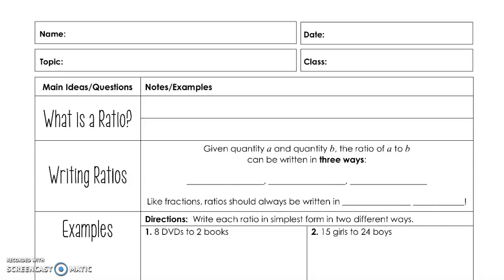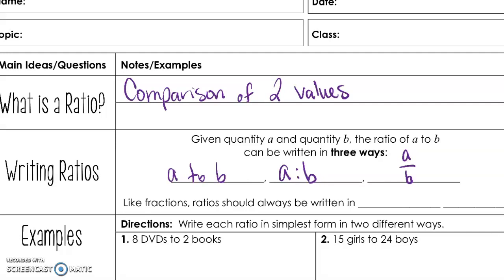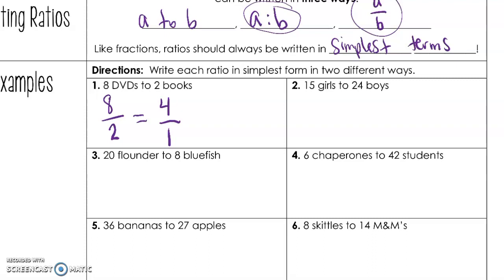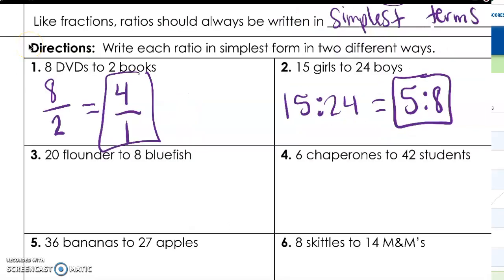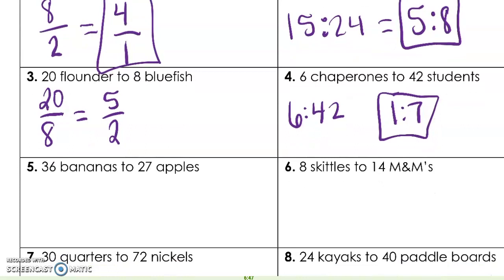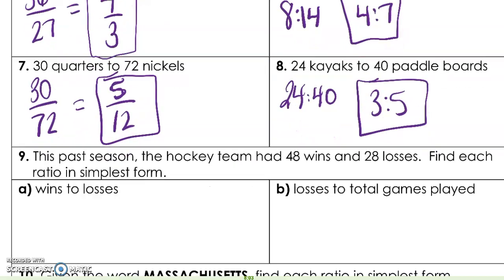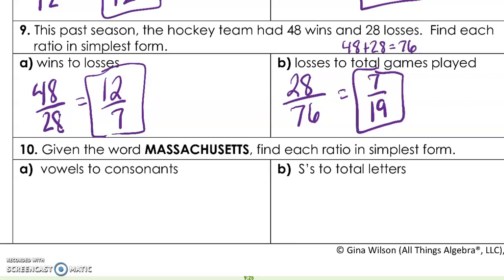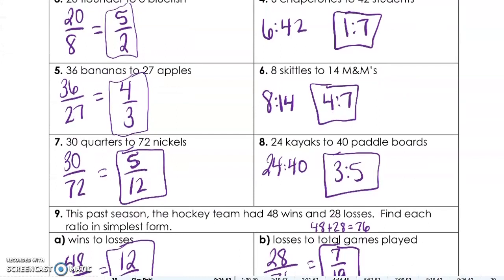Page 4-1 Notes (PreAlg)